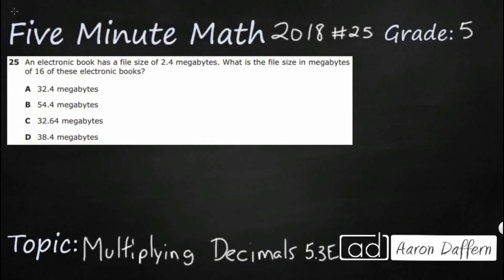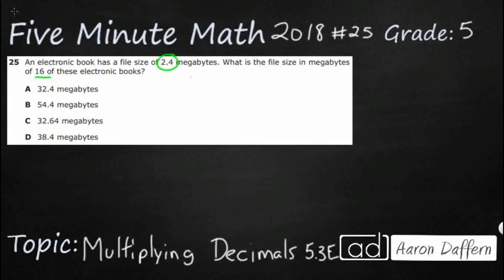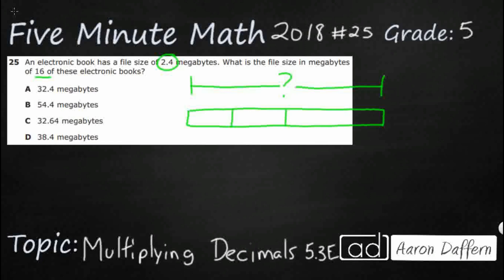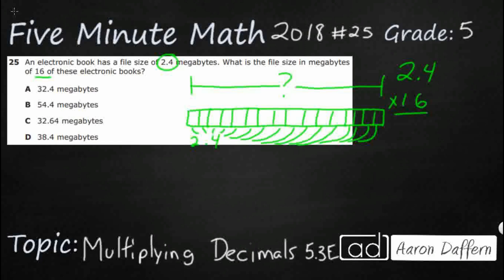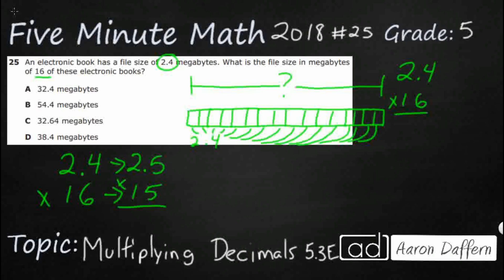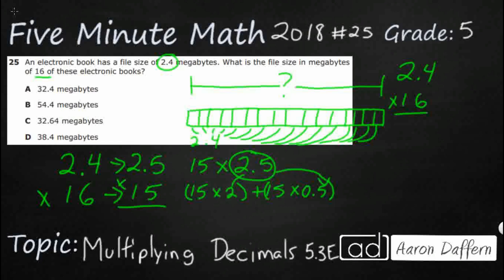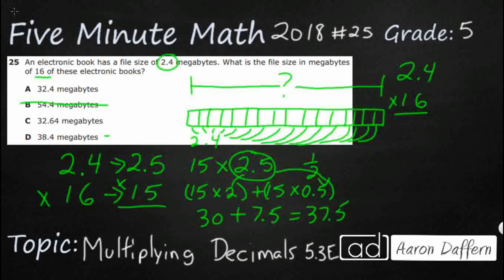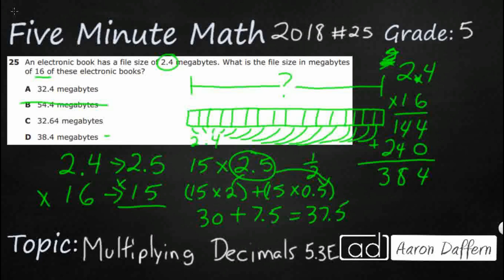5th Grade STAAR Practice Multiplying Decimals (5.3E - #6)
Practice solving for products of decimals to the hundredths, including situations involving money, using strategies based on place-value understandings, properties of operations, and the relationship to the multiplication of whole numbers with a test item from the 2018 released STAAR test (#25 - 5.3E).